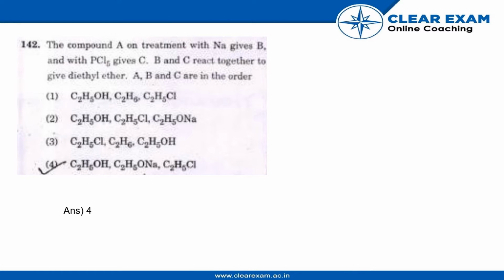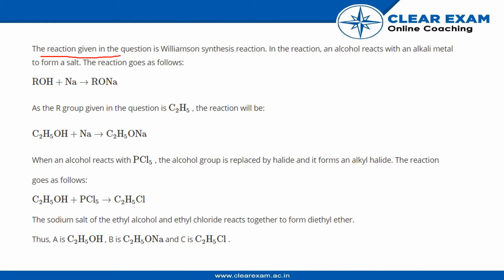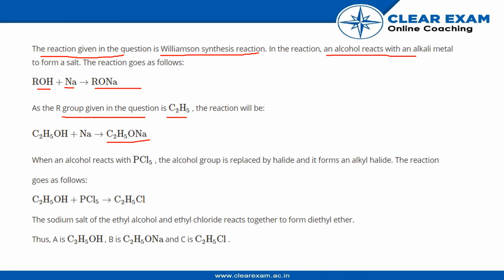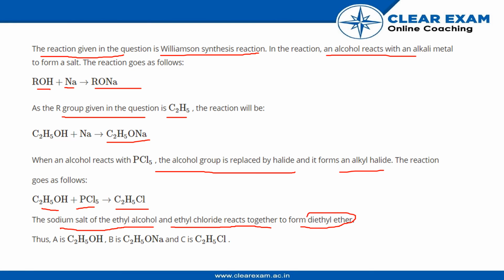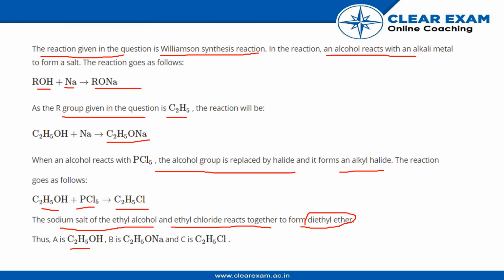NEET Previous Year Paper 2018 | Chemistry | ClearExam | SET DD| Question 142